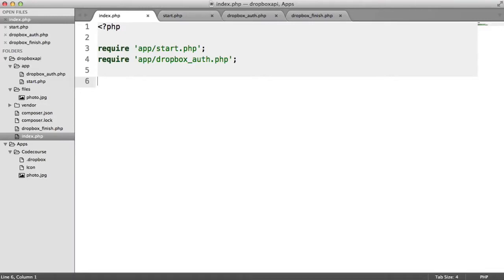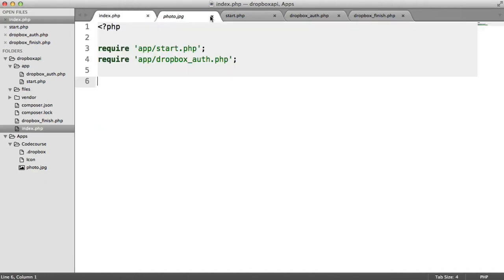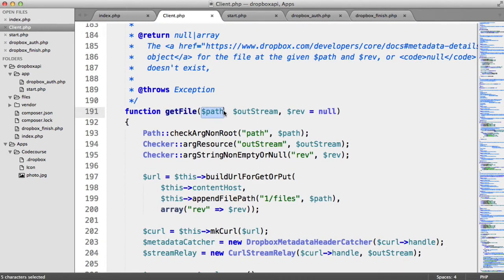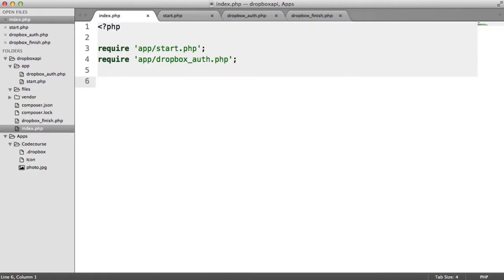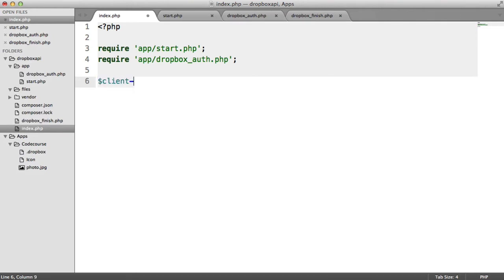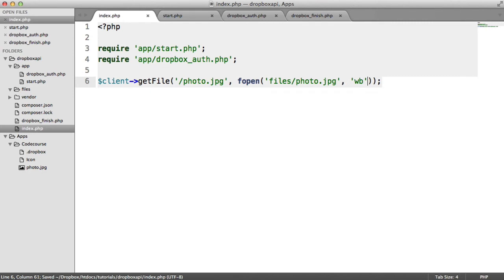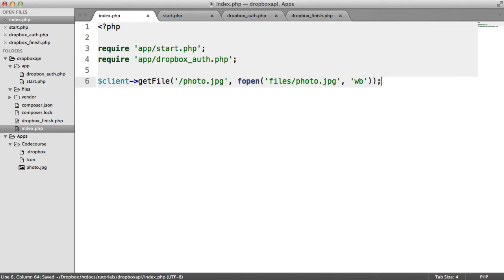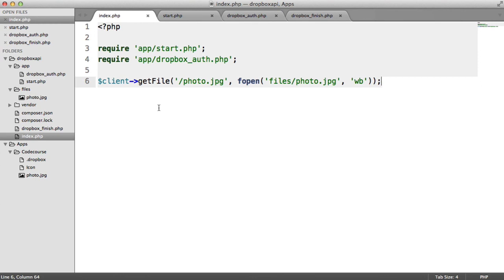Dropbox With PHP: Downloading Files (3/6)